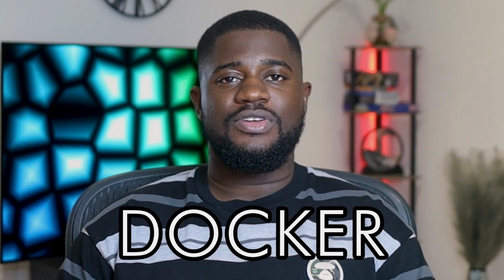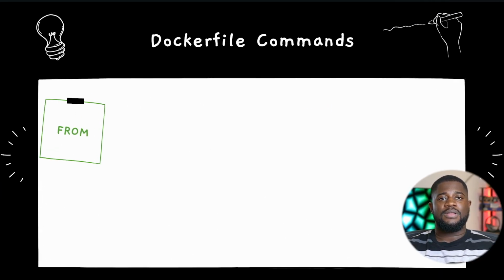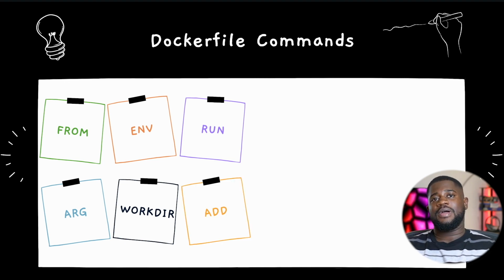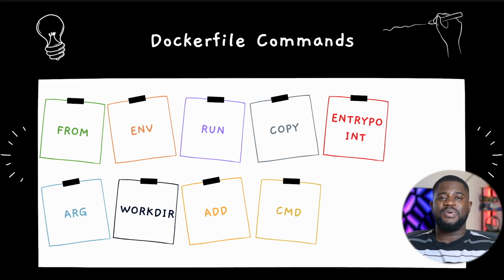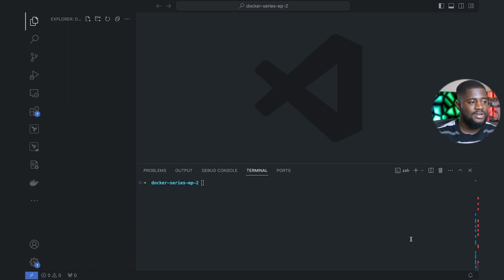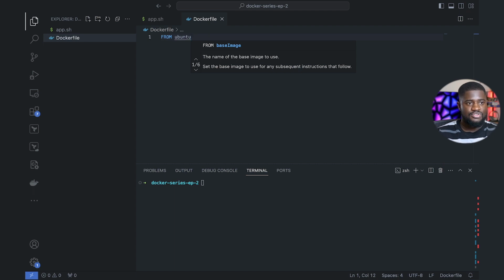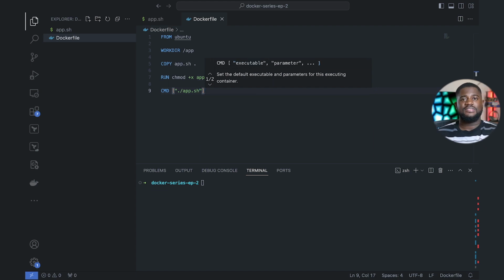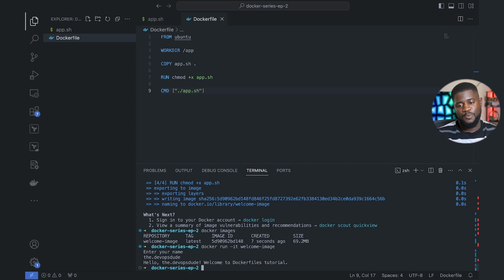What Is A Dockerfile? | How To Create And Build A Dockerfile?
The secrets of Docker with 'Master Dockerfiles: Beginner's Guide to Building Efficient Docker Images'. This detailed tutorial takes you step-by-step through creating Dockerfiles, from basic commands to advanced features like multi-stage builds.

Learn the best practices for optimising your Dockerfile to ensure efficient, reliable, and scalable images. Whether you're a beginner looking to start with Docker or an intermediate user aiming to refine your skills, this video has everything you need to master Dockerfile creation.

✅ TIMESTAMPS:
00:00 - Introduction
00:06 - Episode 1 Recap
00:38 - What is a Dockerfile?
01:16 - Essential Dockerfile Commands Explained
05:06 - Practical Scenario: Writing a Dockerfile
05:36 - Creating a Simple Bash Script
06:36 - Creating our Dockerfile
08:41 - Building our docker image
09:21 - Running our docker container
09:43 - Closing thoughts

This video is about What Is Dockerfile? | How To Create And Build A Dockerfile? But It also covers the following topics:

Beginner's Guide To Dockerfiles
How To Create A Dockerfile
Essential Dockerfile Commands Explained

Video Title:  What Is Dockerfile? | How To Create And Build A Dockerfile? | The DevOps Dude

✅  About The DevOps Dude:

Hello and welcome! I'm Olakunle Abiola, a DevOps engineer with a deep passion for cloud computing and the dynamic world of DevOps.

My expertise lies in a broad range of DevOps tools and practices, including Kubernetes, Docker, ArgoCD, GitLab, Jenkins, Prometheus, and Grafana. These tools have been crucial in enhancing efficiency and scalability in various projects I've worked on.

Beyond just utilizing these technologies, I am passionate about the ongoing process of learning and adaptation in the fast-paced domains of cloud computing and DevOps. I am committed to sharing knowledge and experiences, and I strongly believe in building a community where individuals of all skill levels can learn and grow.

If you're curious about DevOps, interested in cloud computing, or eager to explore the latest trends and technologies, I welcome you to join me. Let's engage in enriching conversations and progress together in this exciting journey of technological evolution!